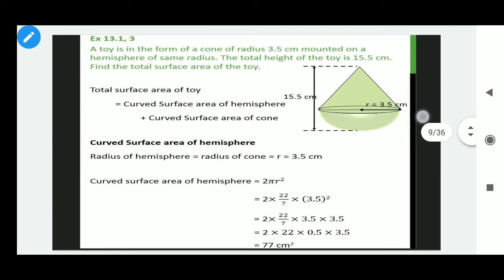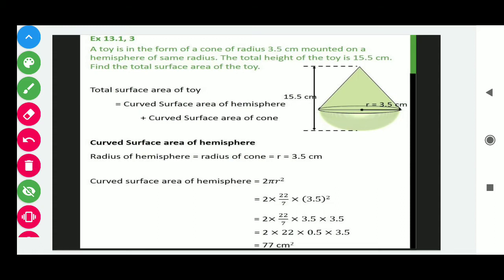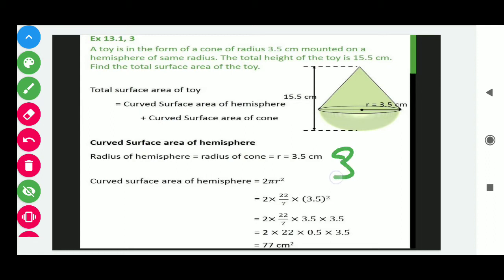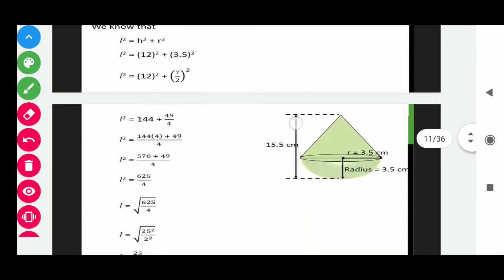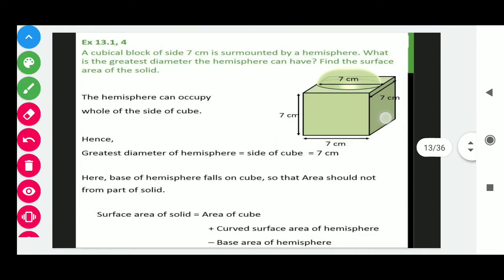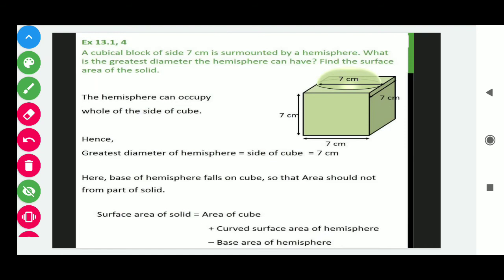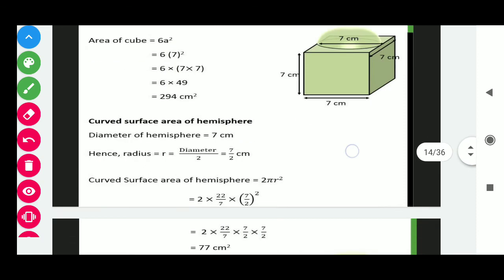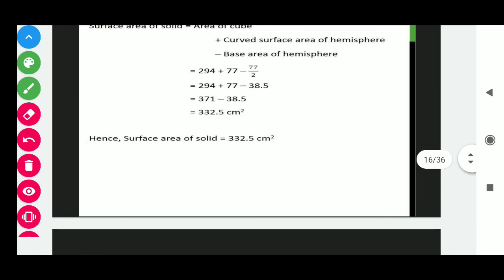SURFACE AREA AND VOLUMES EX: 13.1 (Q3 and Q4) BY VEENAKSHI BATRA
EX: 13.1 (Q3 and Q4)
BY
VEENAKSHI BATRA